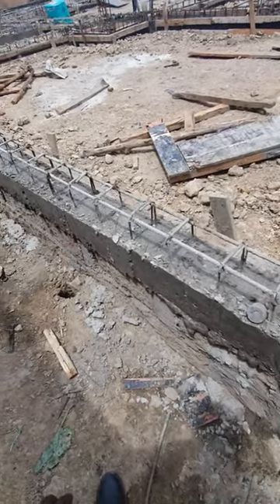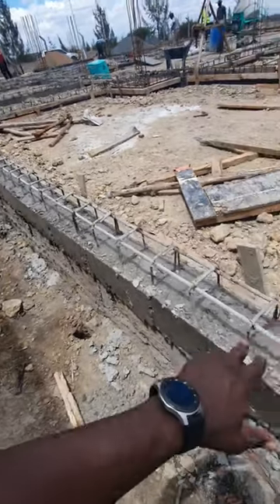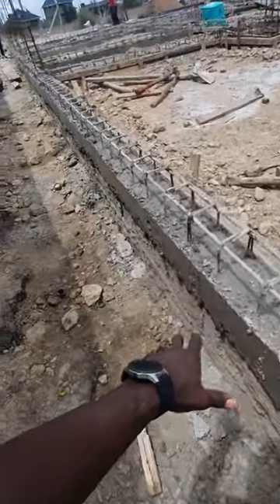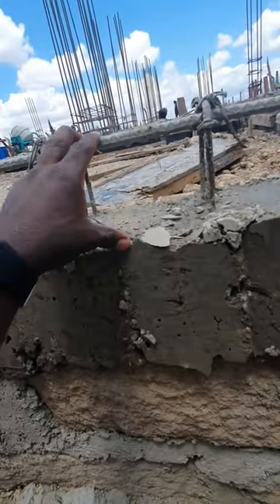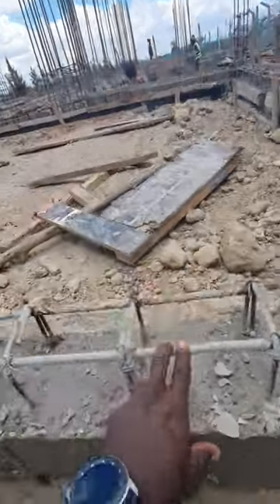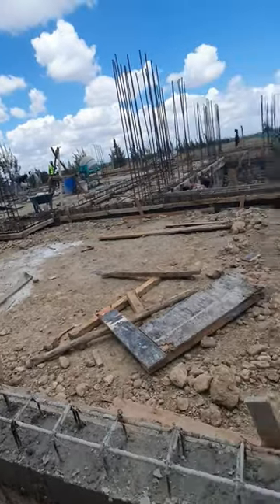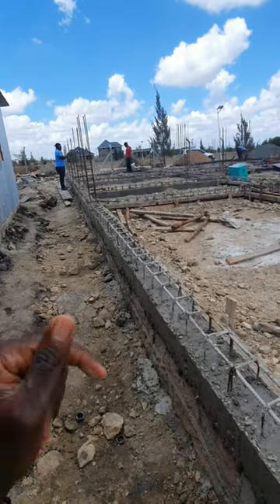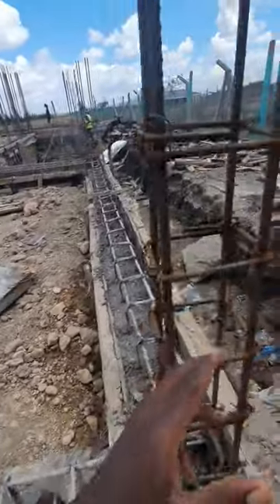What is a Ground Beam?